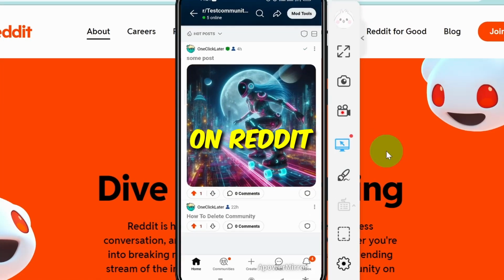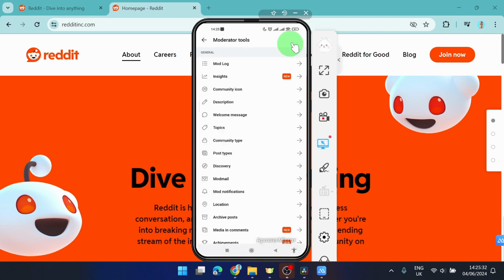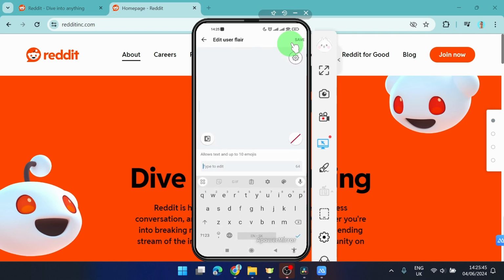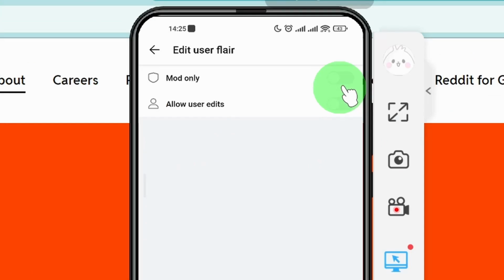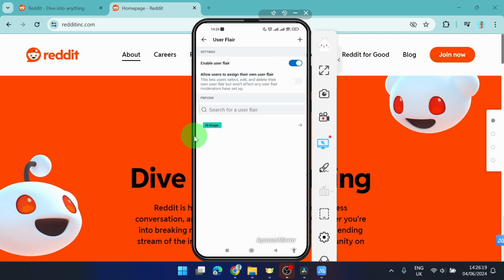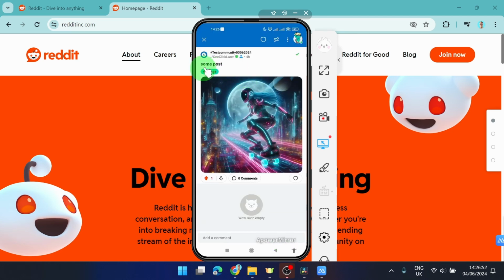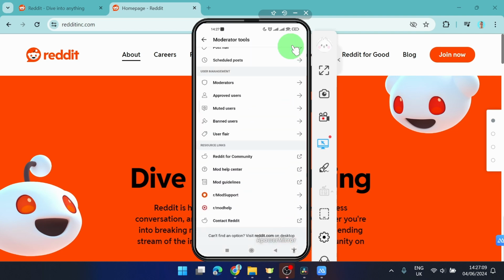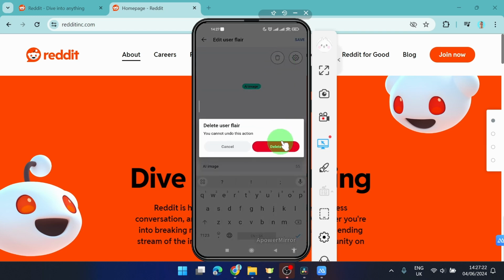How To Add Flair | Reddit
Learn how to change user flair on Reddit. In this short tutorial video, I'll show you how to use flair on both the Reddit app and web version. After this video, you will understand how to edit, add, delete, and change post flair on Reddit. I'll also explain why you might not see user flair in the community.

Song: Aves - Joy Ride